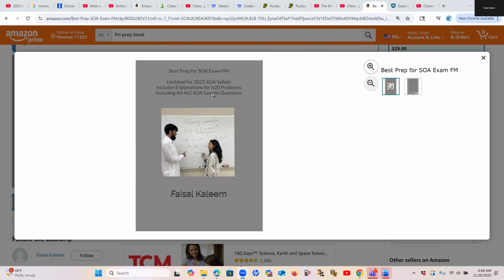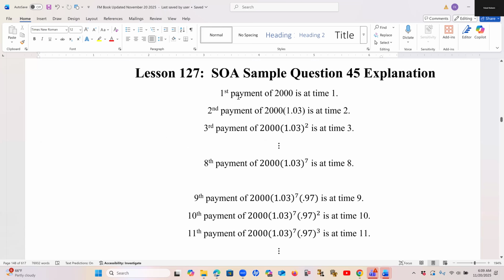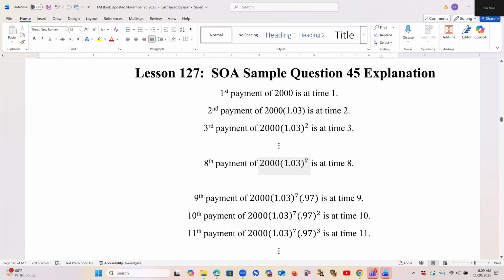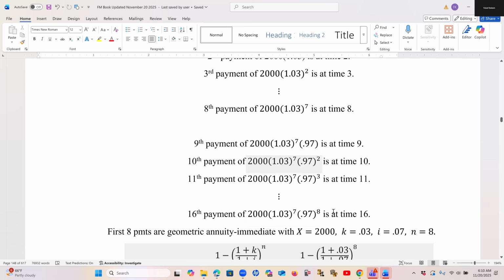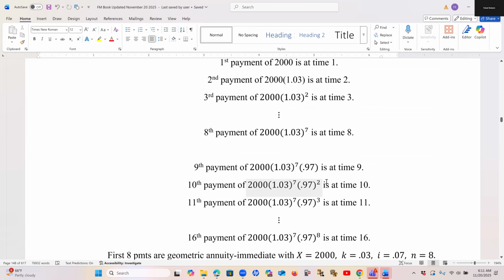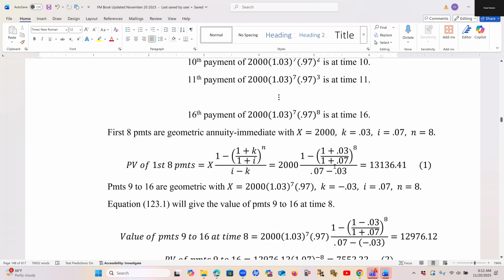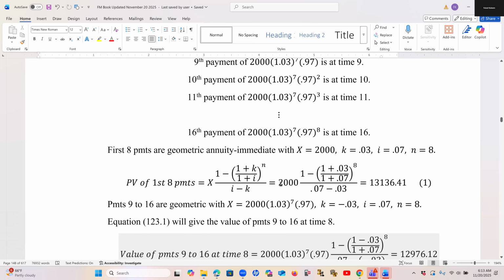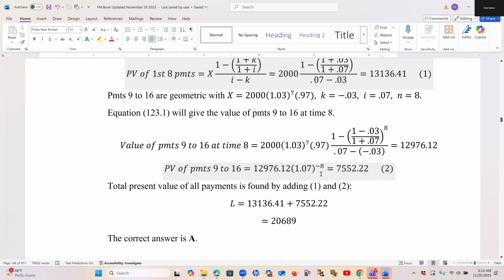Actuarial SOA Exam FM Prep Lesson 127: SOA Sample Question 45 (Geometric Increasing and Decreasing)